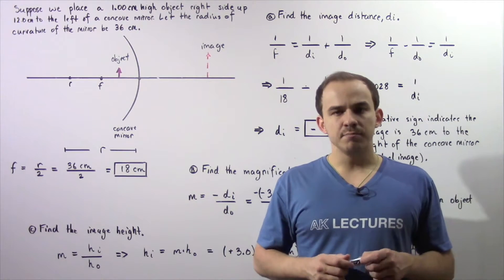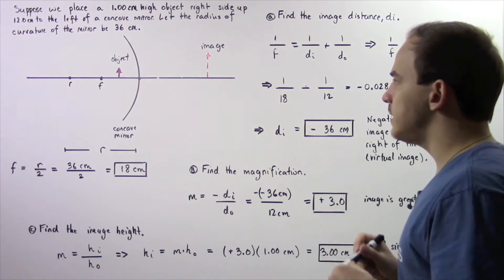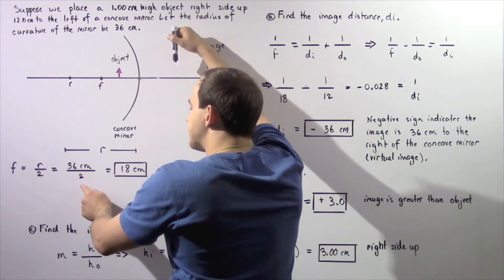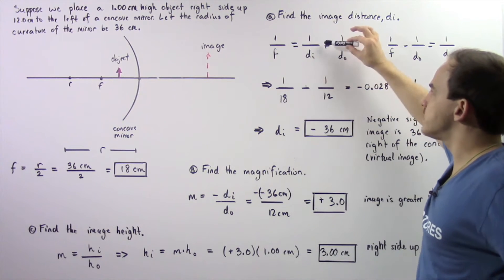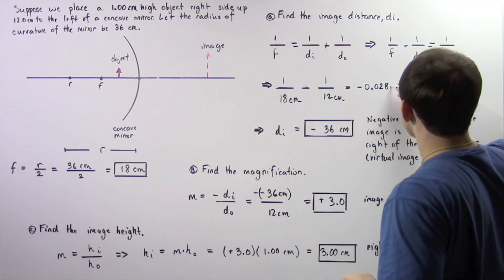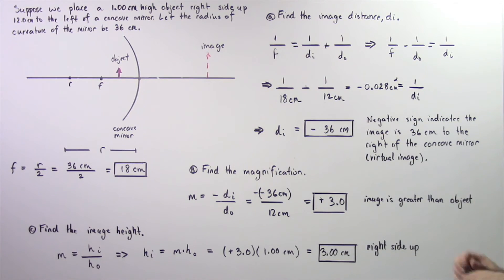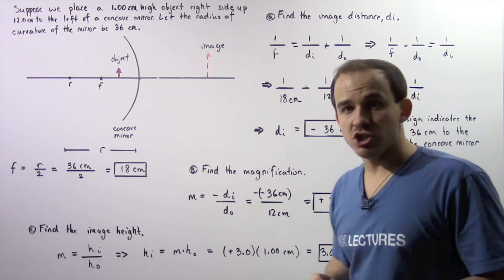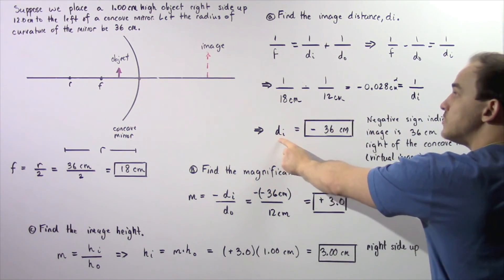Concave Mirror Example # 2